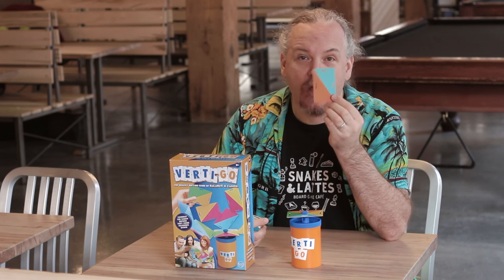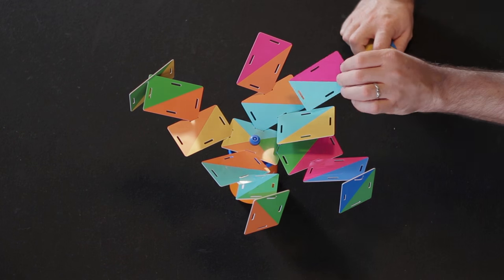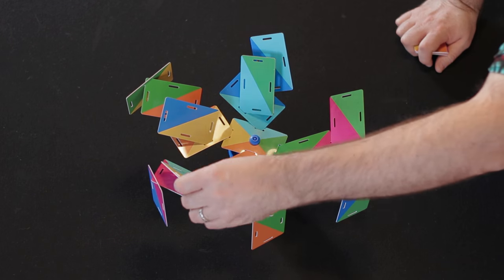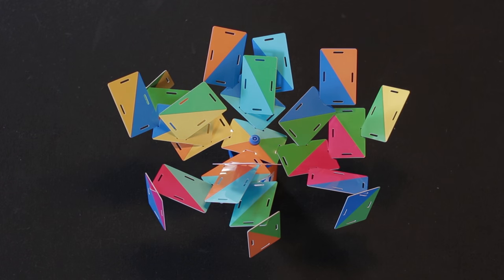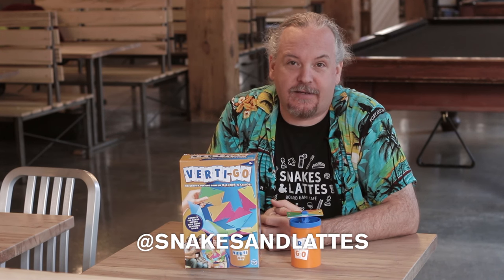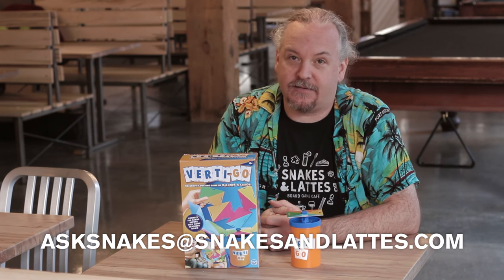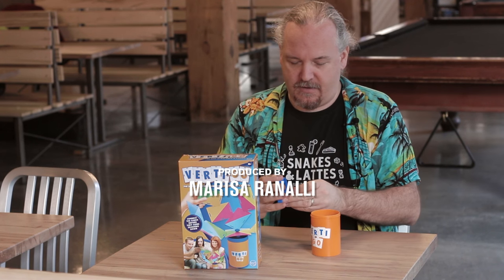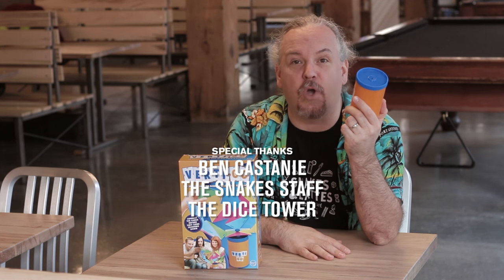Snakes Favourites: Verti-Go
In this episode, Steve stacks some cards uncomfortably high.

Also check us out on The Dice Tower's Board Game Breakfast!